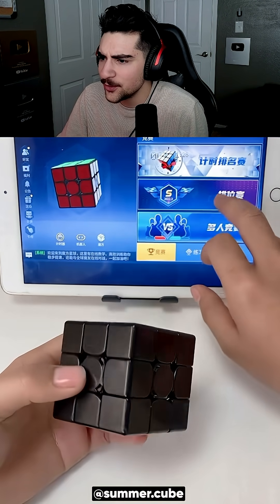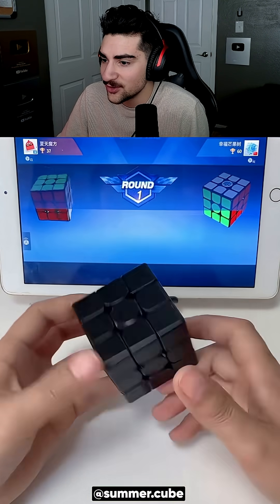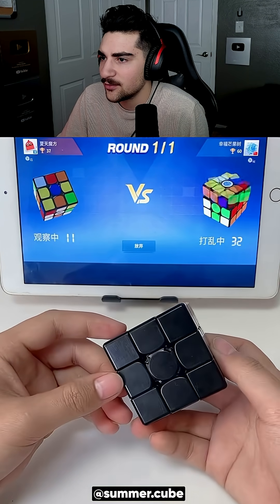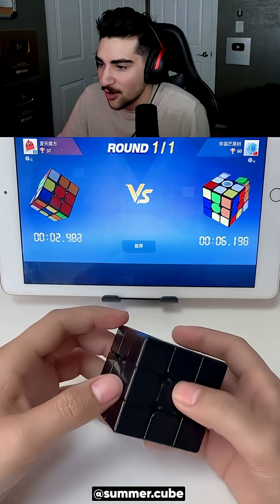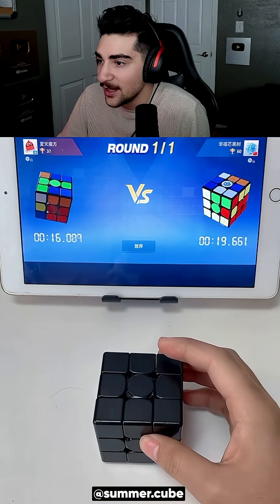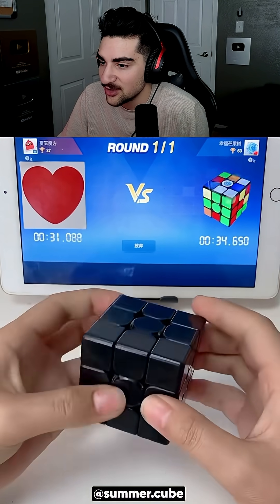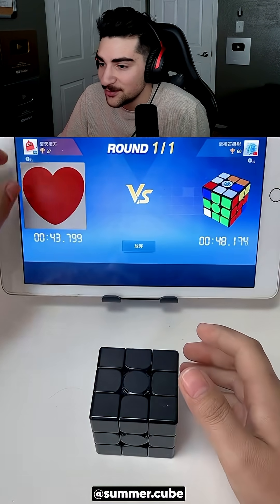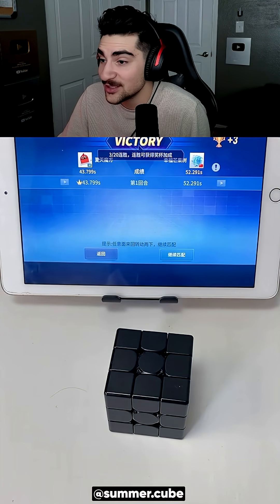How to Solve Digital Rubik's Cube! 🤯